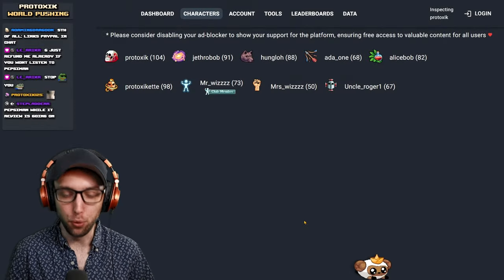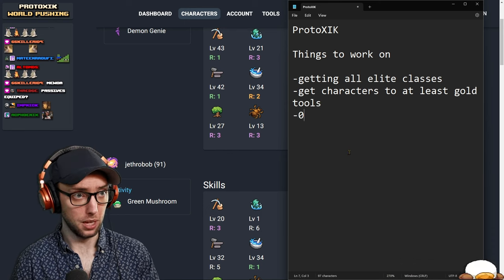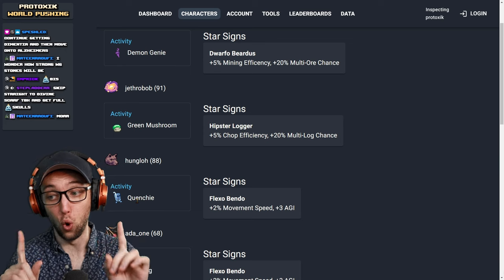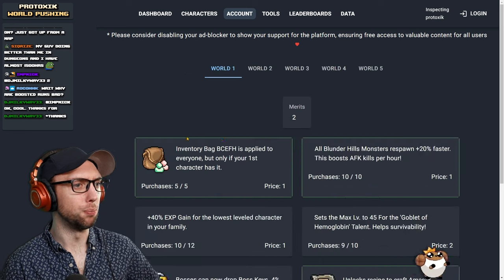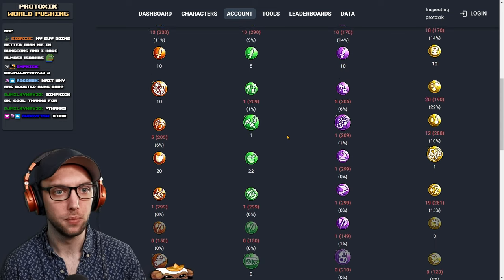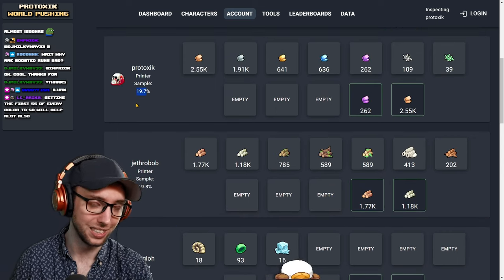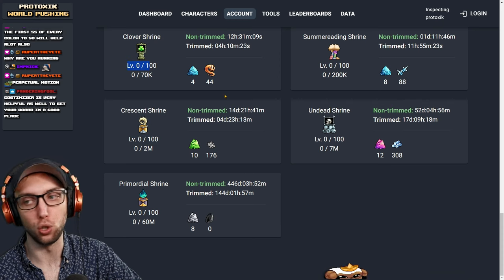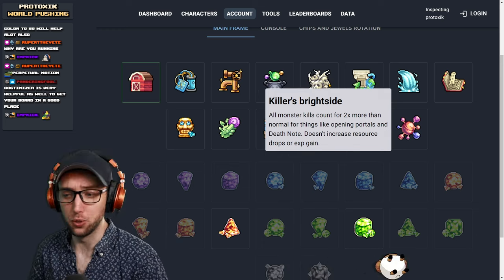IdleOn Account Reviews: Proto - World Pushing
Want to get your Account Reviewed? Join The Twitch Stream!

Title: IdleOn Account Reviews: Proto - World Pushing